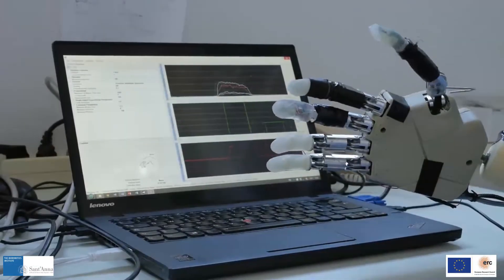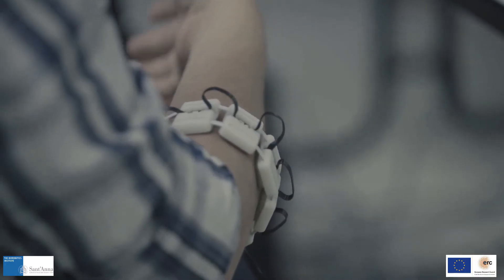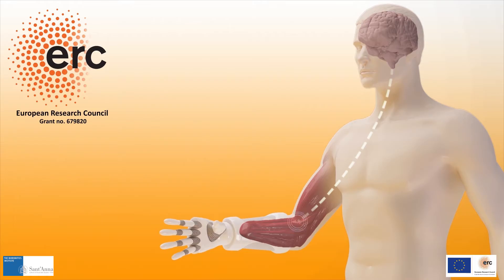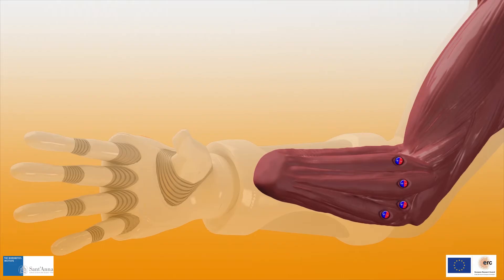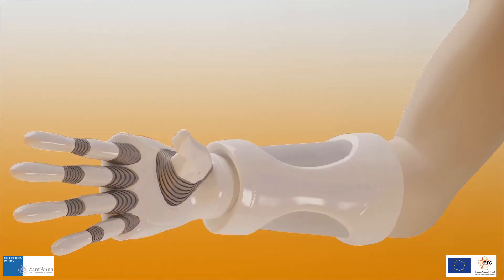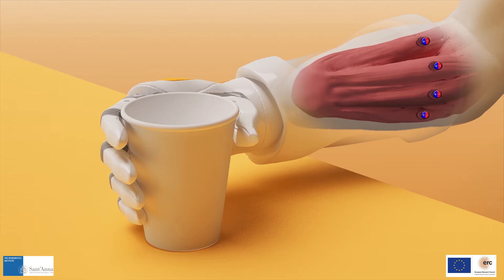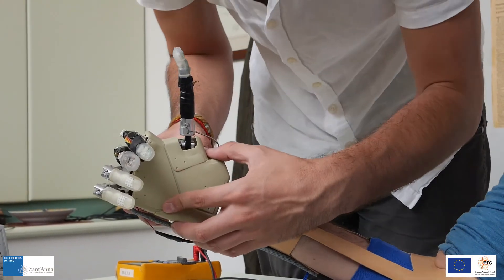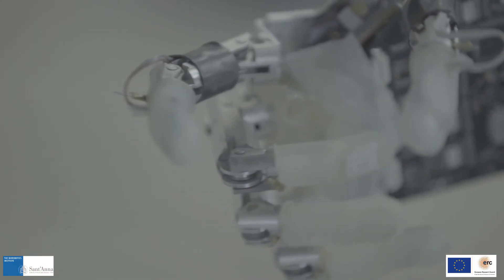MYKI research project - ERC Starting Grant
MYKI (A Bidirectional Myokinetic Implanted Interface for Natural Control of Artificial Limbs) is a research project funded by the European Research Council, and awarded to Christian Cipriani,  through the ERC Starting Grant 2015 funding scheme. The project aims at developing and clinically evaluating a dexterous hand prosthesis which is naturally controlled and perceived by the amputee.